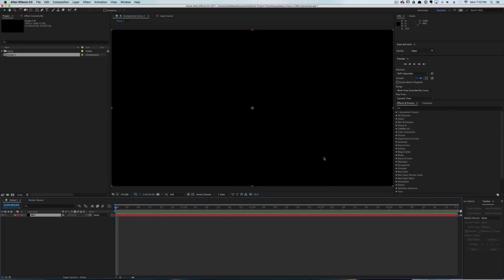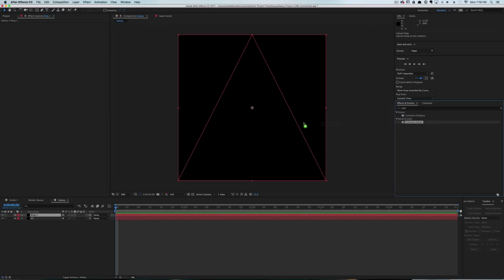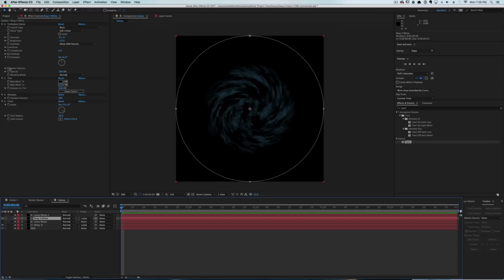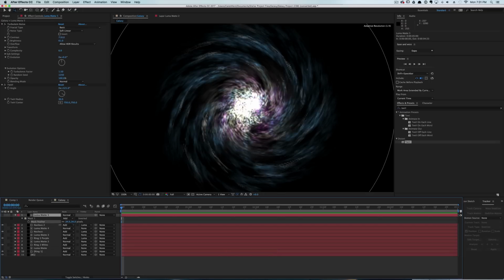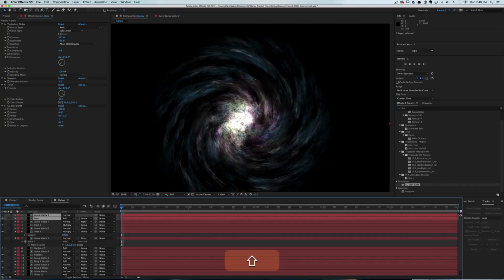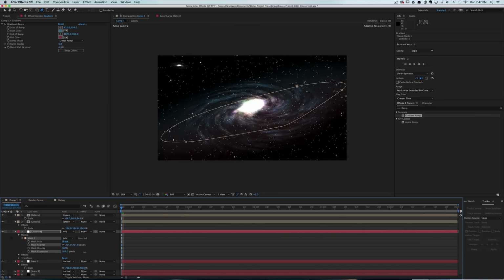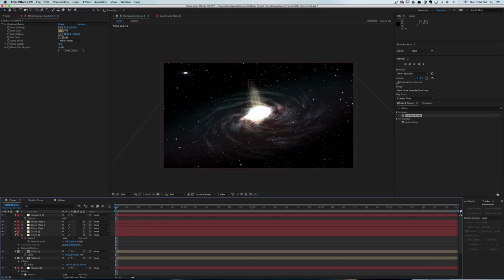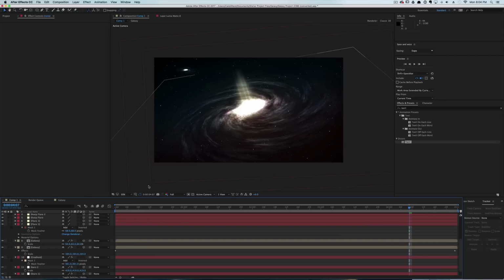Create a Galaxy in After Effects + Free Project File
In this tutorial we're going to create this sweet spiral galaxy in After Effects. This tutorial doesn't use third-party plugins.